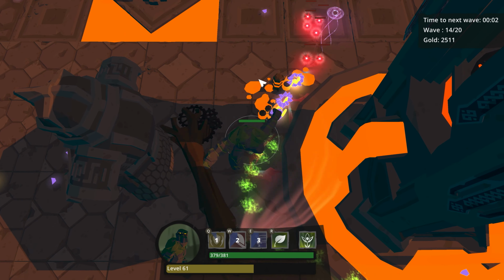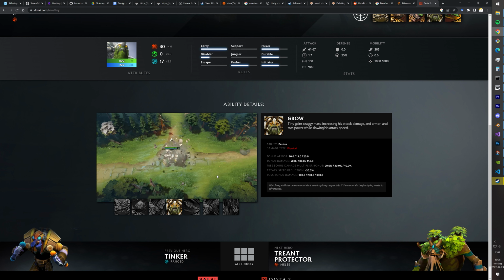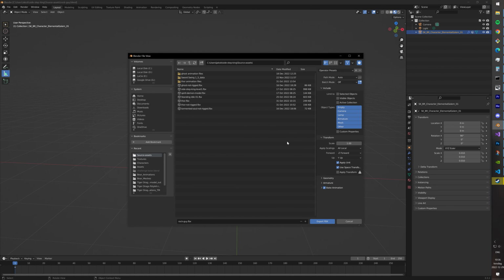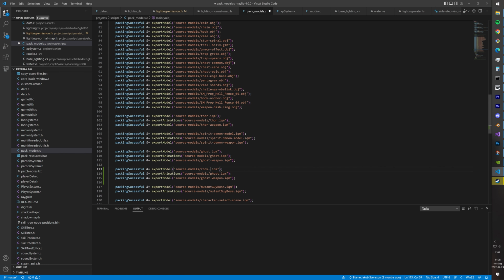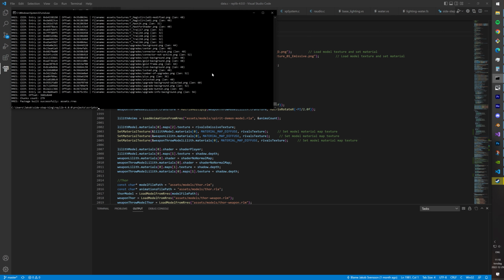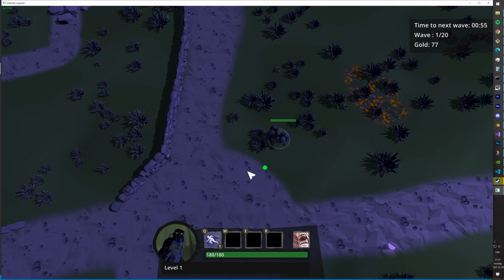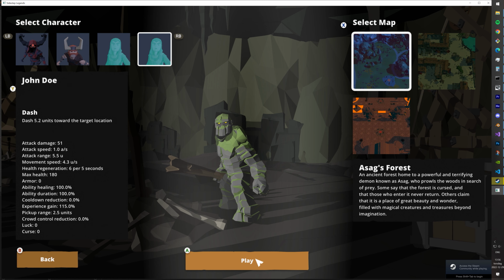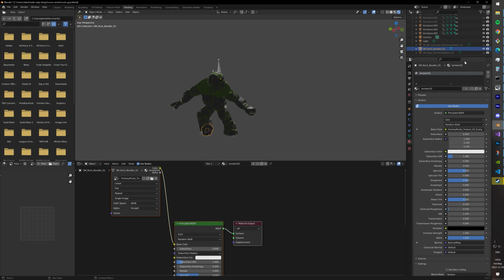Adding a character to my game made in C with Raylib | Devlog #1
I am making a game in C with the library Raylib. This is a short devlog about the workflow of adding a new character to the game with the help of Mixamo and blender.

00:00 Introduction
00:18 Hrungnir presentation
00:28 Inspiration
00:56 Visuals
01:08 Cleaning up the model in Blender
01:28 Importing into Mixamo
01:48 Importing animations into Blender
02:08 Packaging model to game
02:33 Adding character code to the game
02:44 First look in game
02:55 Adding correct weapon
03:11 Improve basic attack effect
03:49 Final result